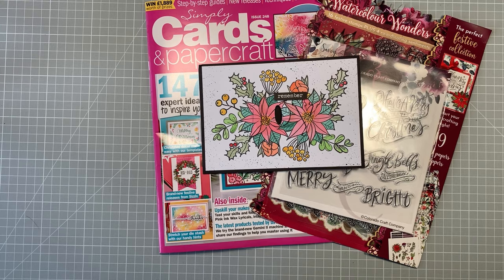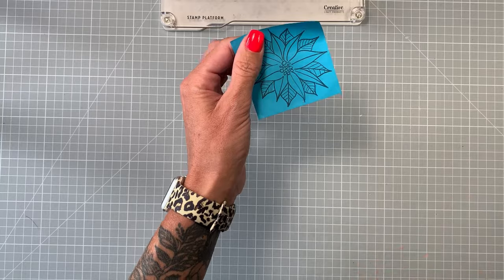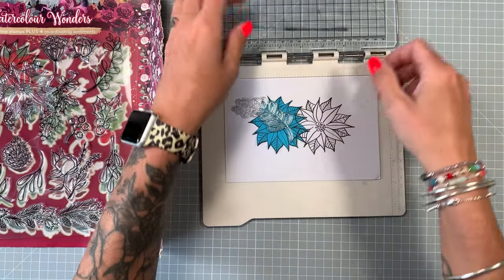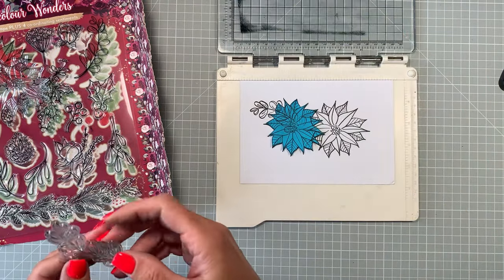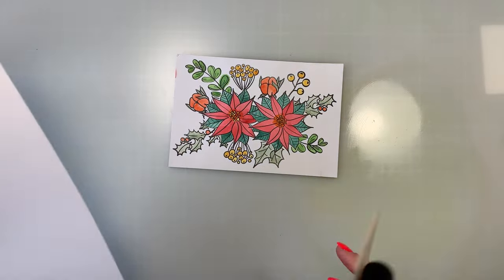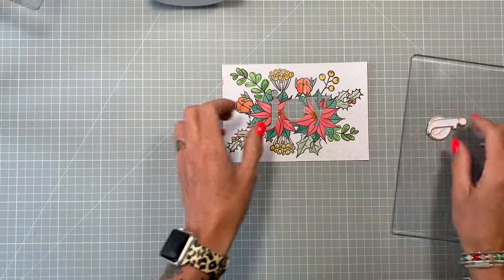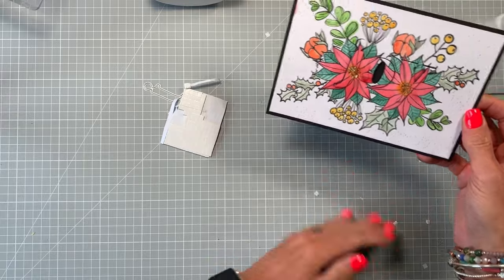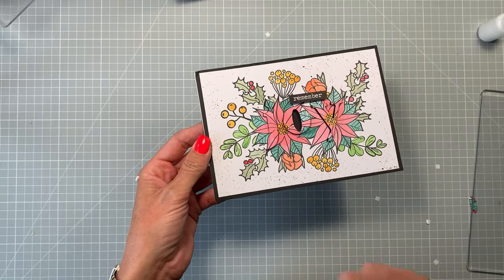Simply Cards & Papercraft Issue 248 | Creating 3D Die-Cut Sentiments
In this video I will show you how to create eye-catching cards with a hidden 3D Sentiment using your stamps and dies. I Will be using the stamp set with Simply Cards & Papecrafts issue 248 but you could use lots of items you have in your craft stash!

Have you seen all of my collections from My Creative Life?

Have you seen the benefits of becoming a VIP Member of Craft Stash?

For only £9.99 a year

You will get the following benefits:
► Double reward points
► Priority dispatch on all orders
► Members hub area with exclusive discounts
► Mega Members only deals

Above are some of the products mentioned in the video.